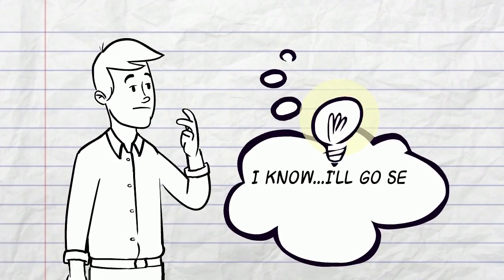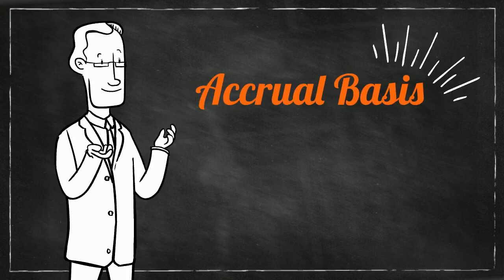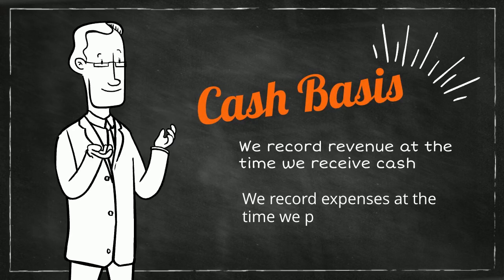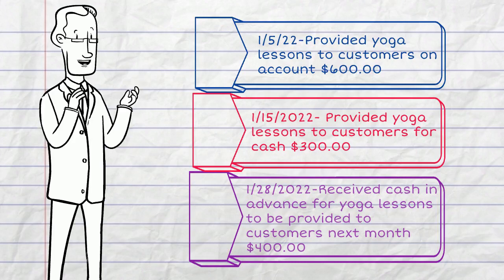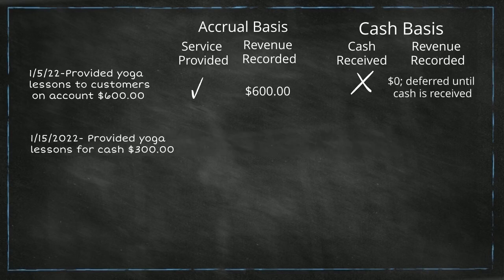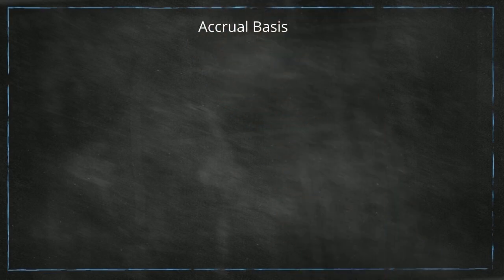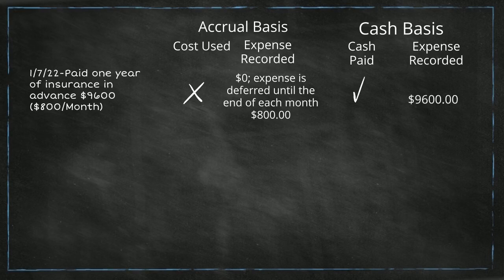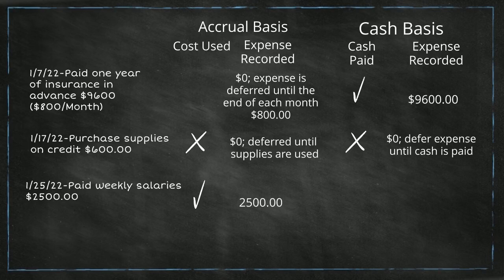Accrual Basis vs. Cash Basis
Cash or accrual? What's the difference?
Content and creation by Lynn Crump